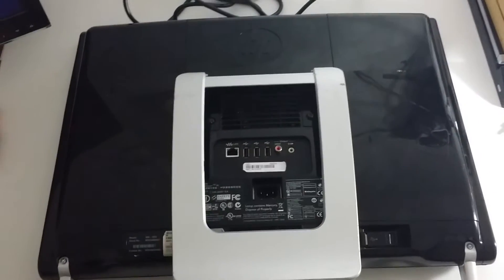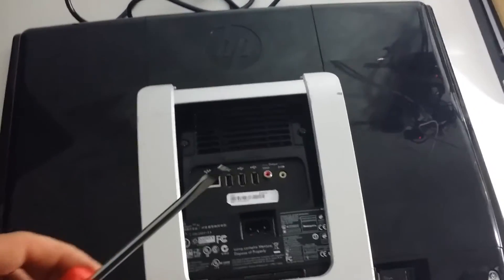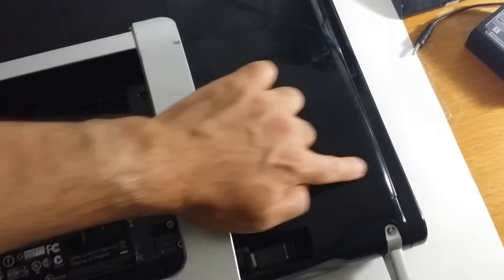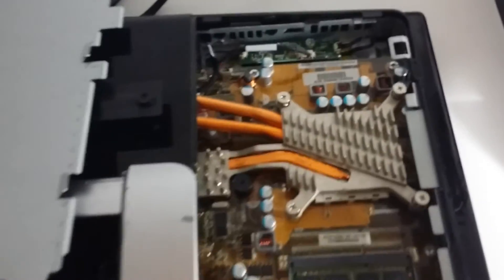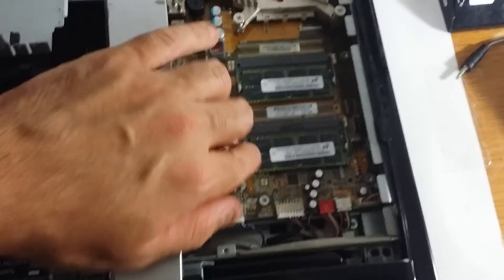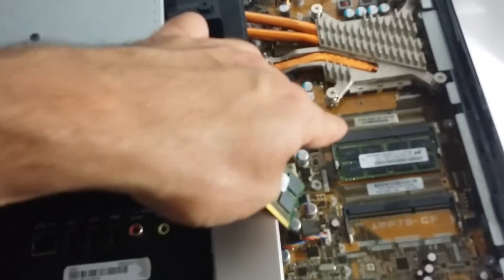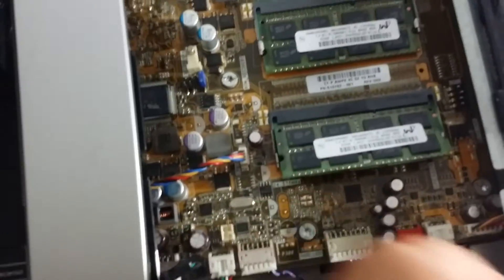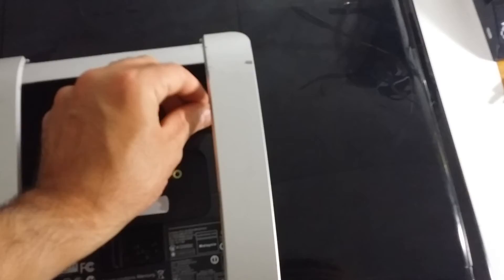HP TouchSmart 300 RAM Upgrade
Today I will be showing you how to upgrade and install your new memory on this nice HP Touchsmart 300 all in one computer.  If you have any questions please drop me a line in the comment section and I will do my best to help you guys out, so I tried to my best to simply explain what is involved in this process, so enjoy and have an awesome day too.

Tubebuddy.